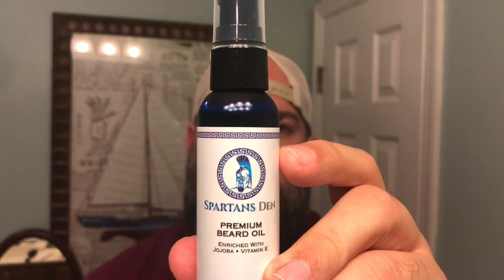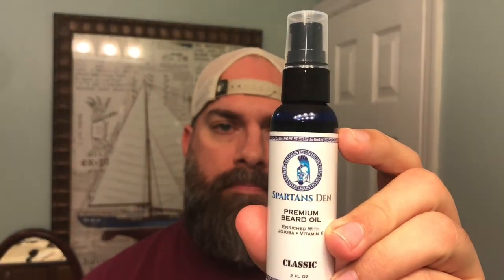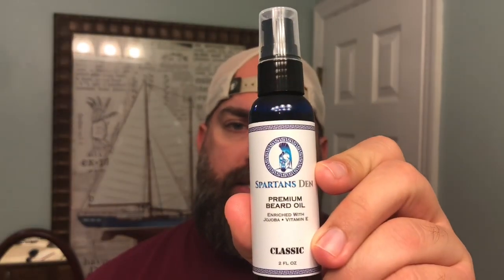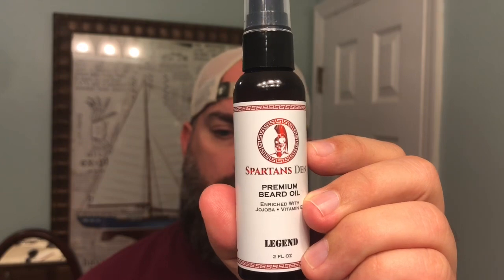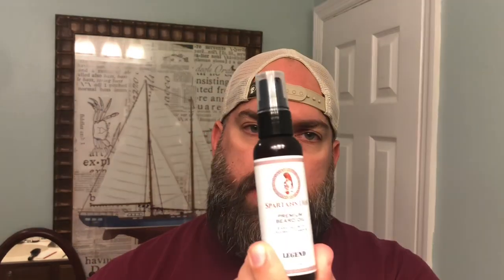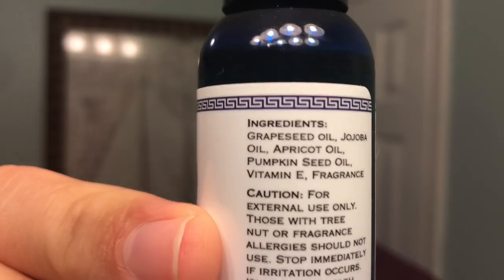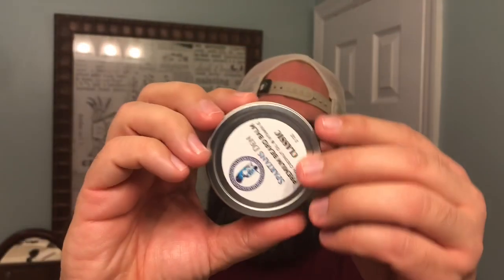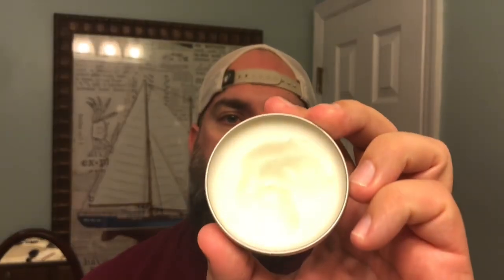One of my new favorite companies, Spartans Den review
Guys, check out my review of Spartans Den beard oil and balm in the Classic and Legend scents.